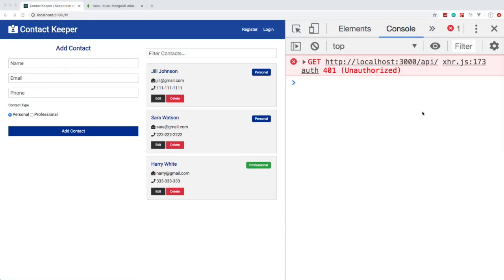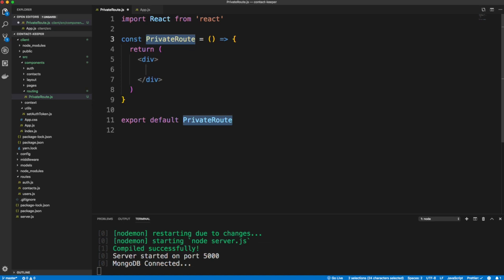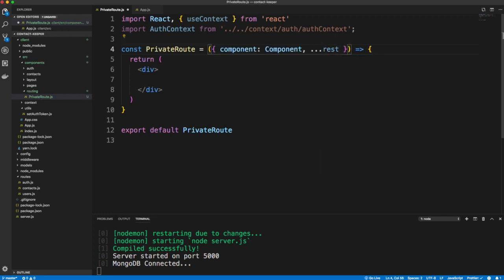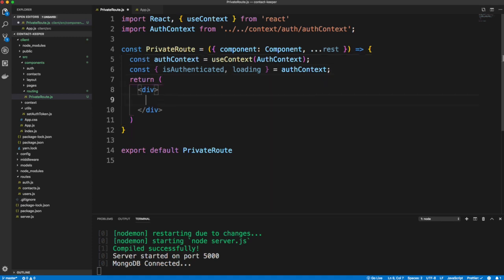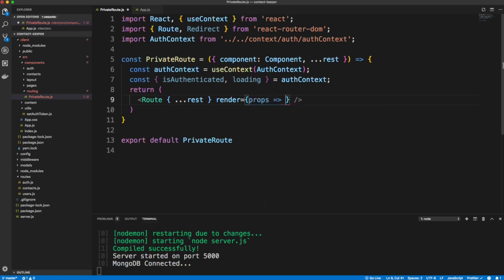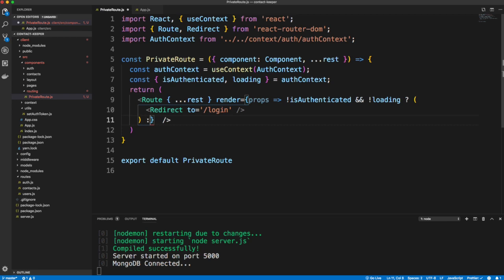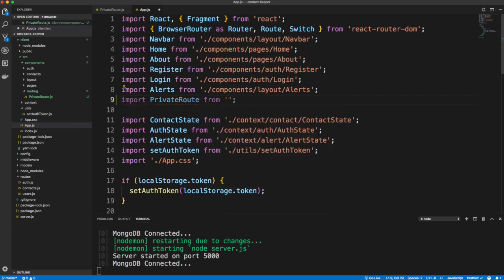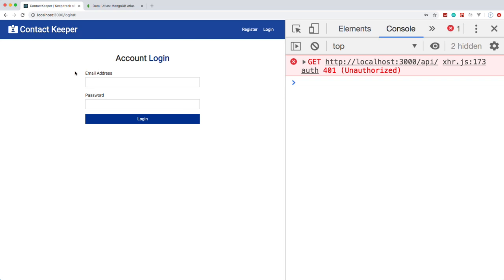62. Logout & Navbar